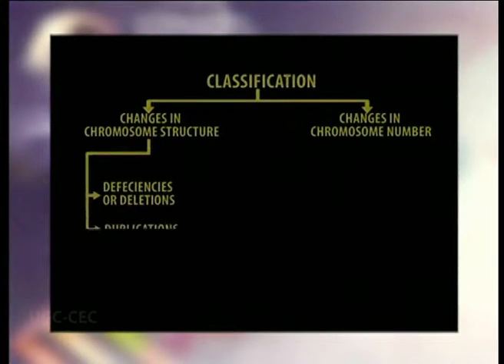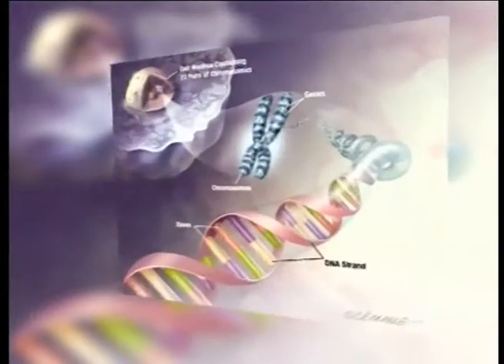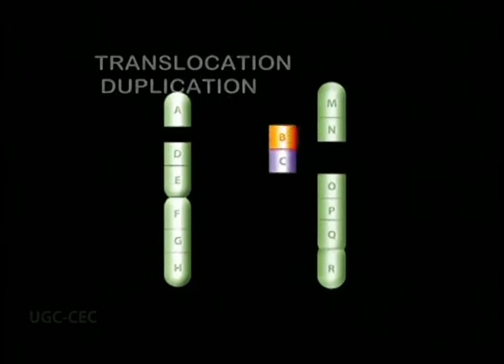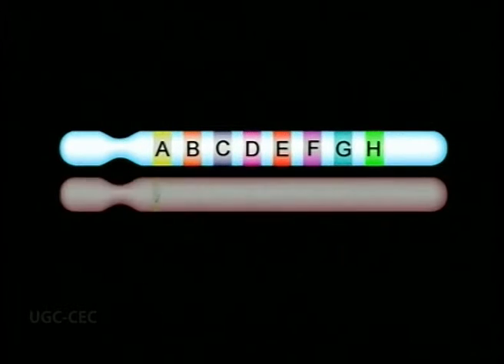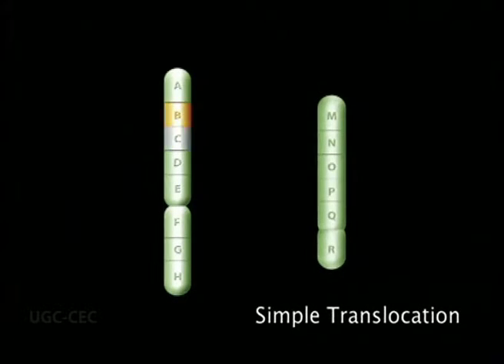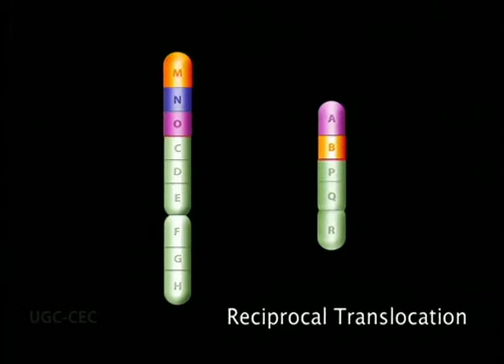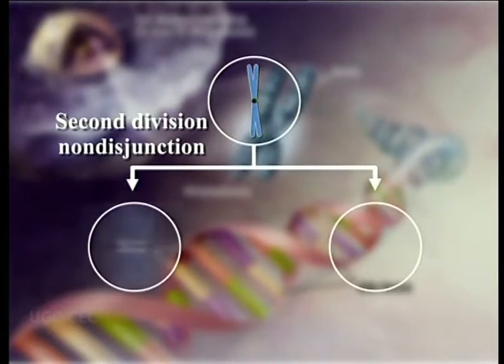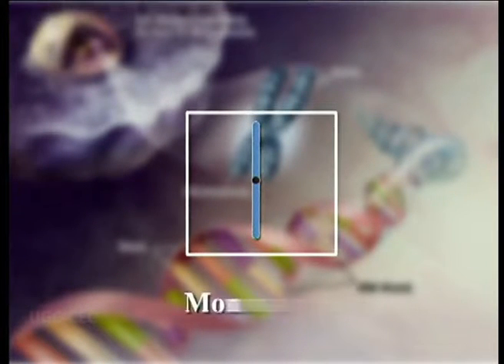Chromosomal Alterations .mp4